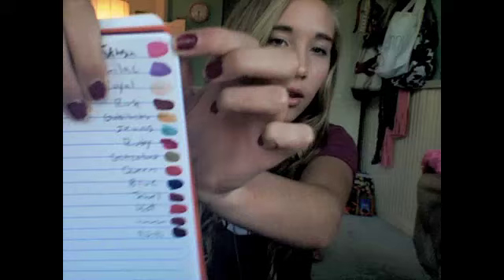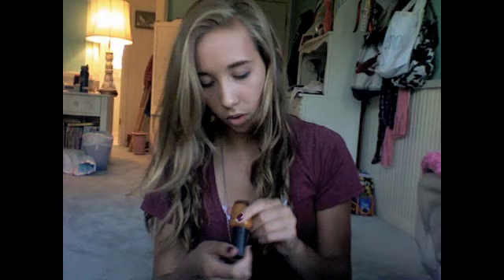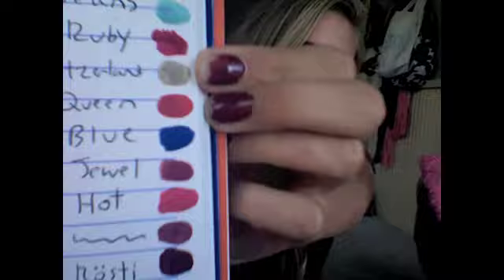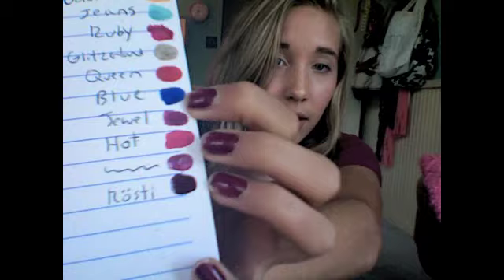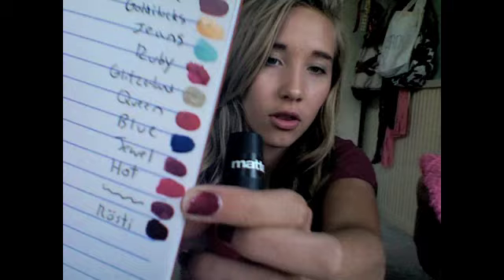My OPI Nail Polishes Overviewed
Sorry it is super long!